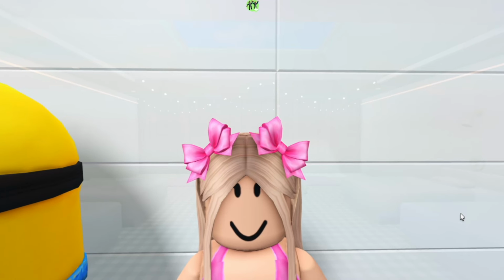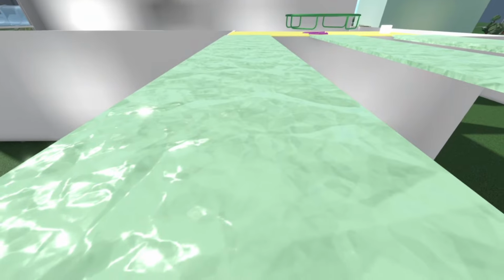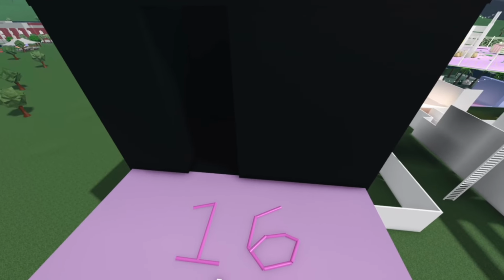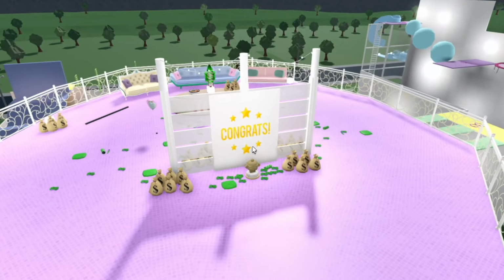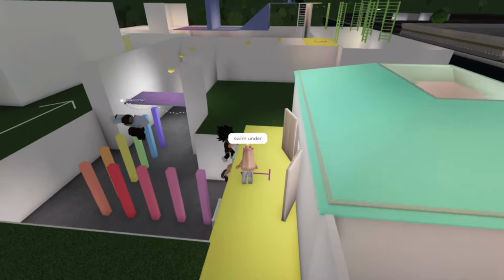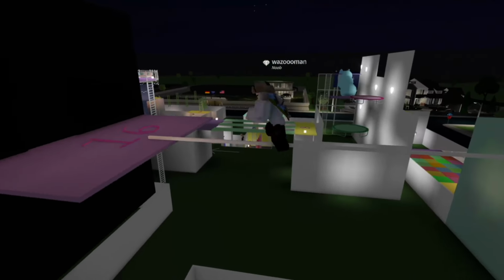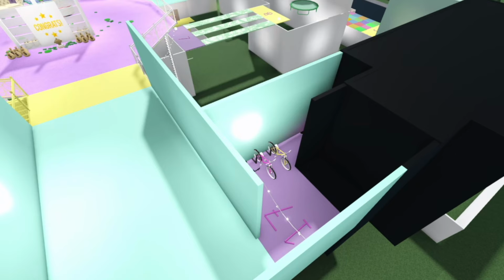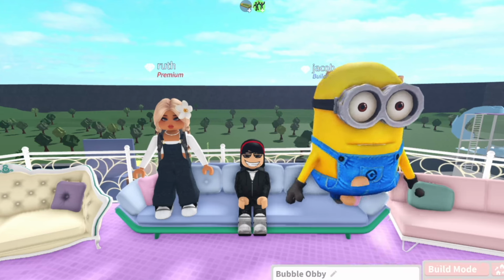BLOXBURG OBBY COMPETITION FOR $50,000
my friend and i made this mega obby in bloxburg and had four contestants race for $50,000 in bloxburg! the results were confusing and SHOCKING 😱

Free Music for Videos 👉 Music by MP3vius - back in the day

｡ ｡･:*:･ﾟ★,｡･:*:･ﾟ｡ ｡･:*:･ﾟ★,｡･:*:･ﾟ

support me:

My Roblox Account: Bubbleface129

🫧17

-Can you build something for me?
🫧I would love to! Comment with details and I will most likely respond :)

For the wages of sin is death, but the gift of God is eternal life in Christ Jesus our Lord.
—Romans 6:23